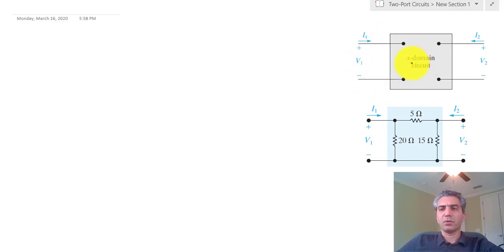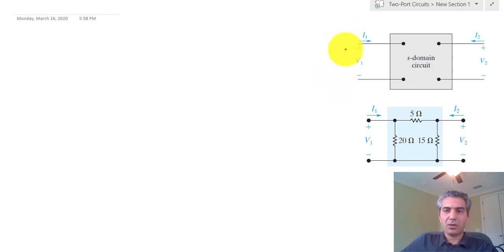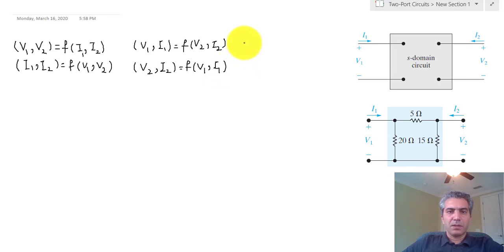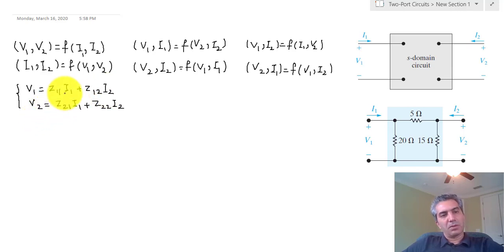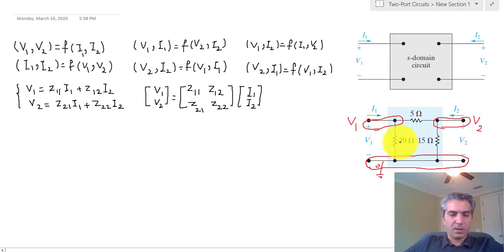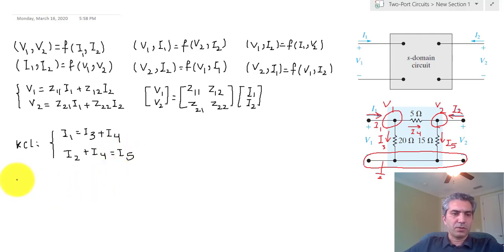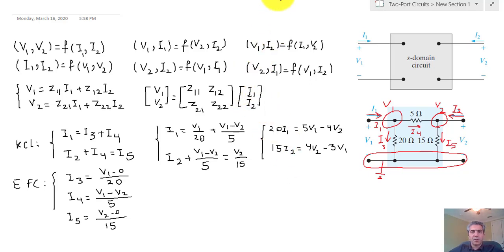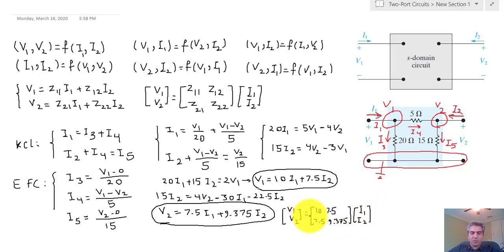Two-Port Circuits-1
Introduction to linear two-port circuits.